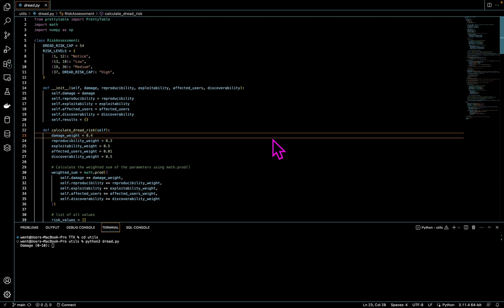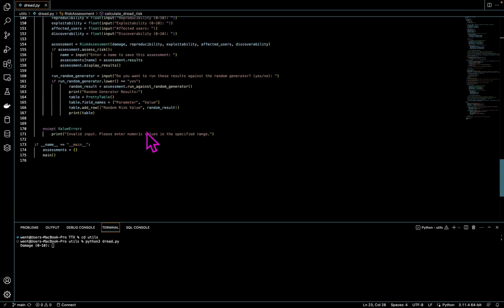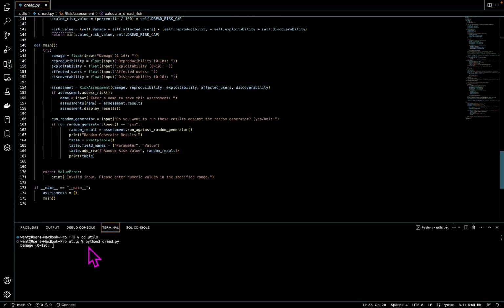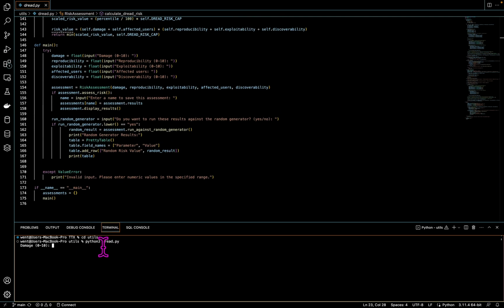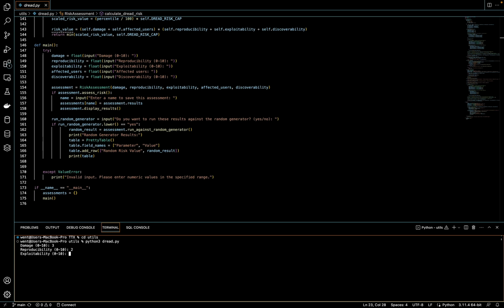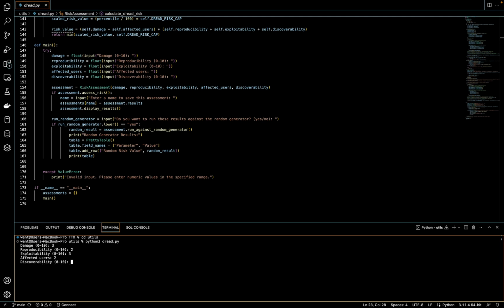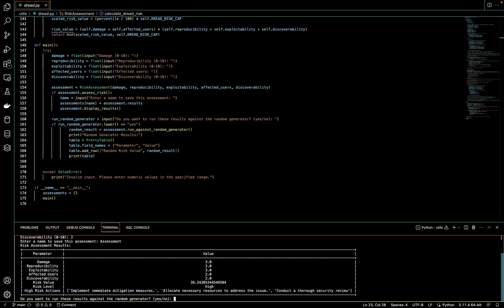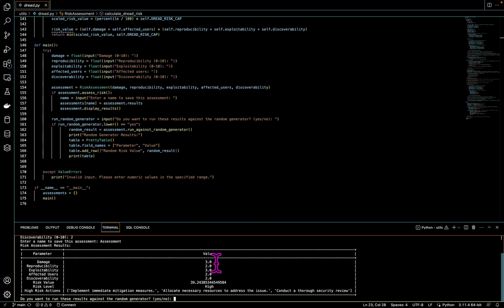Using Dread for risk management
In this video, we walk you through a Python code demonstration of a Risk Assessment tool. Risk assessment is a critical aspect of cybersecurity and helps organizations evaluate potential threats and vulnerabilities. The code we showcase in this video allows you to assess the risk associated with a specific scenario using the DREAD (Damage, Reproducibility, Exploitability, Affected Users, Discoverability) model.

Key Points Covered:

Understanding Risk Assessment: We explain the importance of risk assessment in cybersecurity and why it's crucial to identify and mitigate potential risks.
Code Overview: We provide an overview of the Python code used for risk assessment. The code calculates a risk value based on user-provided input values for factors like damage, reproducibility, exploitability, affected users, and discoverability.
Risk Levels: The code categorizes the risk level into "Notice," "Low," "Medium," and "High" based on the calculated risk value.
Actions for High-Risk Scenarios: For high-risk scenarios, the code suggests recommended actions to mitigate the identified risks.
Simulating Random Risk Values: We also demonstrate how the code can be used to simulate random risk values for comparison.
How to Use the Code: We explain how viewers can use the code to assess risks in their own scenarios and make informed decisions.

Code Availability: The Python code used in this demonstration is available in the video description for viewers to access and use.